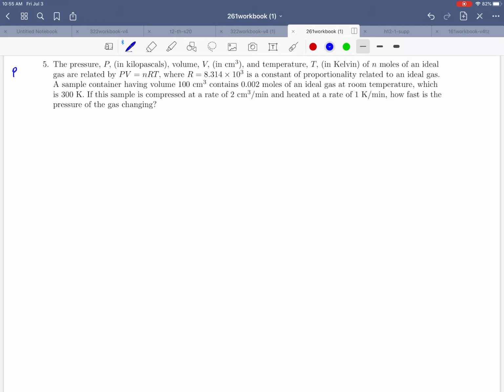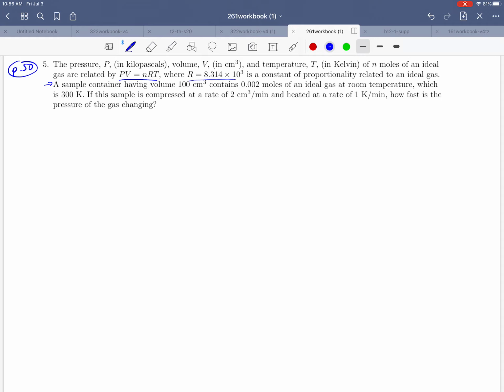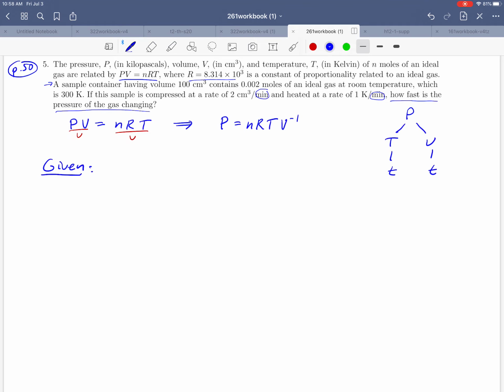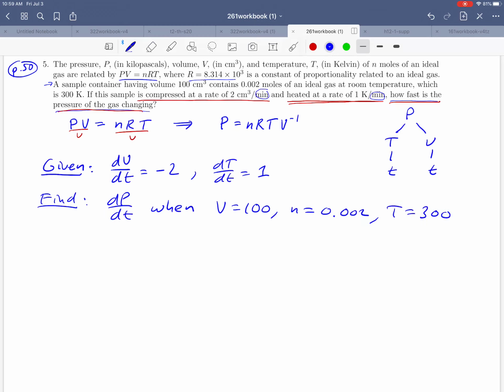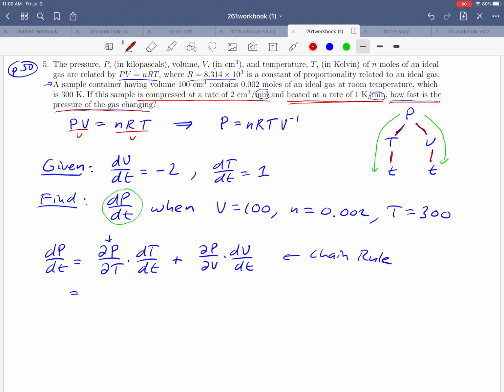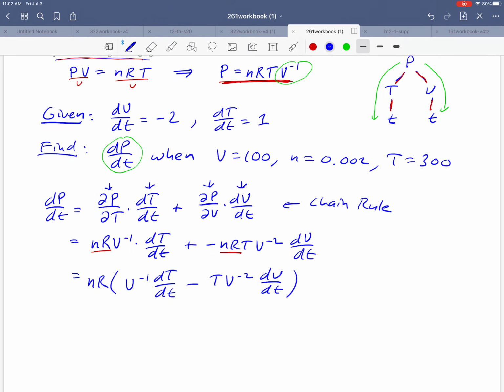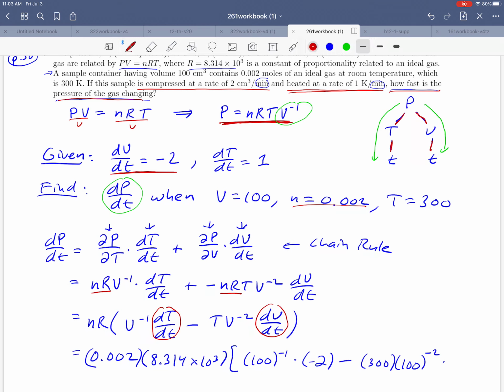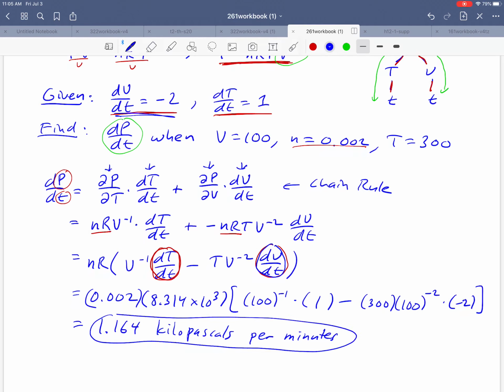Math 261 Section 14.6 Exercise 5